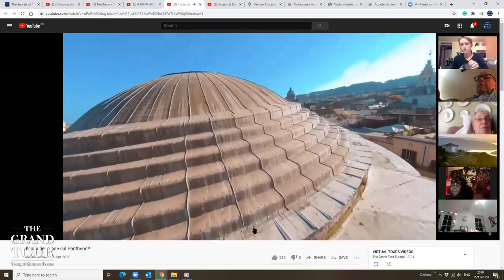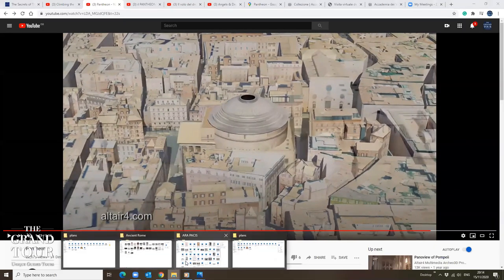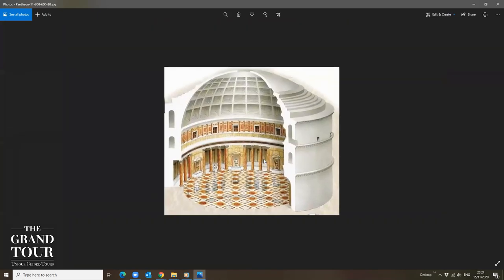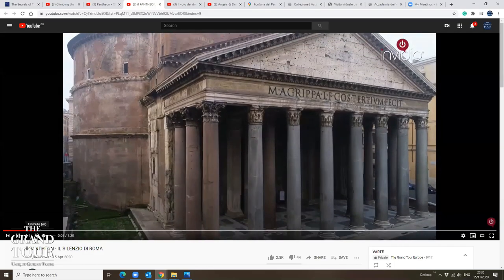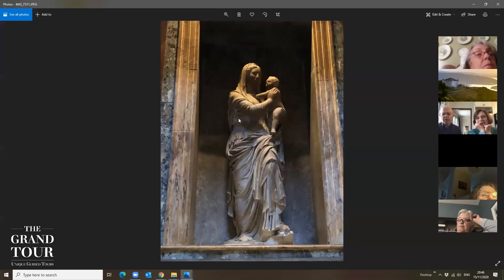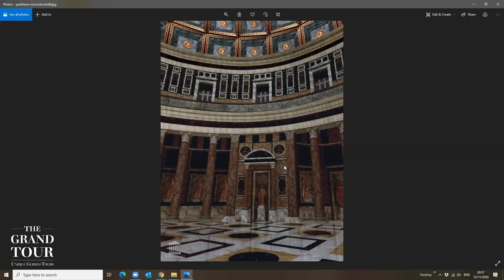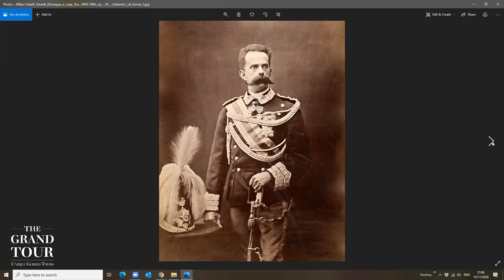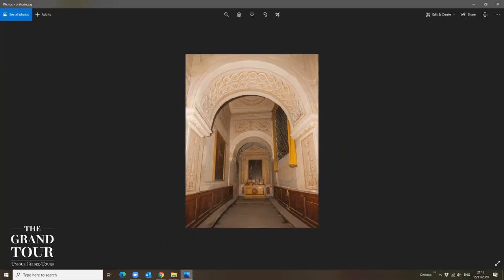The Secrets of the Pantheon - The House of the Gods - Virtual Guided Tour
Title: Embark on a Journey Inside the Pantheon: The Secrets of the House of the Gods – A Virtual Guided Tour by The Grand Tour Europe

Description:

🏛️ Discover the Timeless Majesty of Rome’s Pantheon: A Virtual Exploration by The Grand Tour Europe 🌌

Embark on a captivating journey into the heart of Rome’s iconic Pantheon from the comfort of your home with our immersive free virtual tour, “The Secrets of the Pantheon – The House of the Gods.” Using mesmerizing drone videos, 3D models, and a captivating mix of high-resolution pictures, we invite you to navigate this ancient architectural marvel as if you were strolling through its historic halls.

🔍 What This Tour Unveils:

Architectural Genius: Explore the Pantheon’s groundbreaking design, including its renowned oculus, and the engineering marvels that have withstood millennia.
A Portal to the Past: Delve into the lives of influential figures like Emperor Augustus, Agrippa, Hadrian, and Renaissance Masters, including Raphael, who found their final resting place within these walls.
Royal and Divine Sagas: Uncover the intriguing stories of the Kings of Italy and the deep symbolism embedded in the monument’s design.
Artistic and Historical Riches: Discover the Pantheon’s transformation from a pagan temple to a Christian church and its role in Rome’s spiritual journey.
🌟 Why Join This Virtual Tour:

In-Depth Exploration: Led by expert guides, gain unparalleled insights into the Pantheon’s history, art, and architecture.
Interactive and Engaging: Engage with hidden narratives, lesser-known facts, and entertaining anecdotes that bring the Pantheon’s rich history to life.
High-Quality Visuals: Experience the grandeur of the Pantheon through stunning drone footage, 3D models, and high-resolution images.
A Journey Through Time: Traverse the 2000-year-old history of this architectural wonder and its significance in the Roman Empire.
📅 Perfect For:

Enthusiasts of ancient Roman history and architecture.
Art and mythology lovers.
Virtual travelers and cultural explorers.
Anyone fascinated by the mysteries of historical landmarks.

🌍 Welcome to The Grand Tour Europe's YouTube Channel!

🎩 About The Grand Tour Europe
Welcome to the world of The Grand Tour Europe, where travel transcends the ordinary. We are a boutique tour operator, renowned for crafting bespoke cultural and educational guided tours. Each journey we design is a unique narrative, a bridge between you and the heart of Europe's rich heritage. Whether it's a fully escorted tour, a romantic honeymoon, a memorable family reunion, or an exclusive business event, we tailor every experience to fulfill the dreams of the intellectually curious traveler. Join us, and tread the paths once walked by the illustrious travelers of the Grand Tour.

💖 Support Our Tour Guides
Our guides are the heartbeat of our tours, bringing history and culture to life. If our content inspires you, consider supporting them to keep these enriching talks alive. Every contribution, big or small, is deeply appreciated.

🌐 Book a Private Virtual Tour!
Immerse yourself in Europe's charm from your home. Our virtual tours offer a unique and personalized way to explore the wonders of Europe.

✈️ Free Italy and Europe Travel Consultation
Embarking on a European adventure but unsure where to start? Let us craft your perfect itinerary!

We are here to assist with your travel dreams.
* Phone: ITALY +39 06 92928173 | UK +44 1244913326